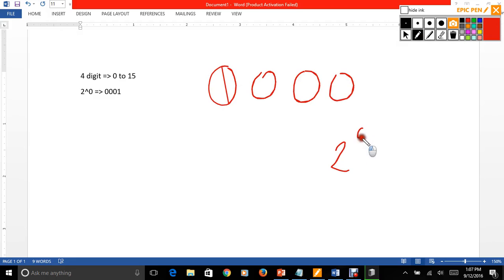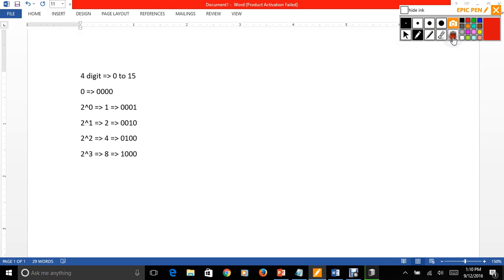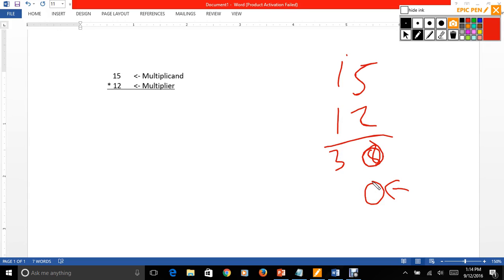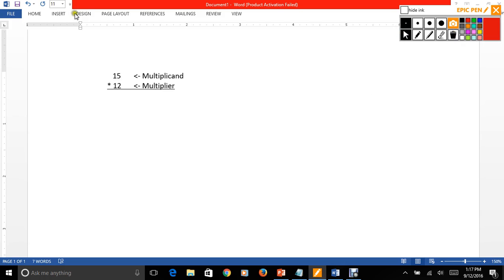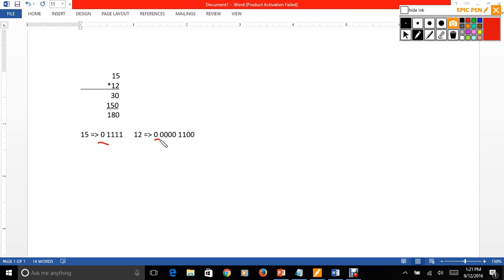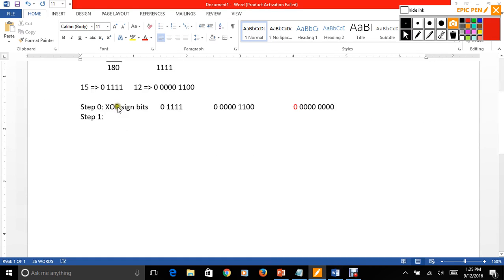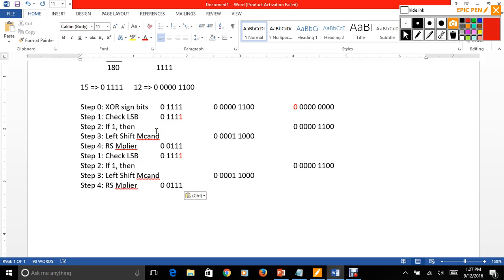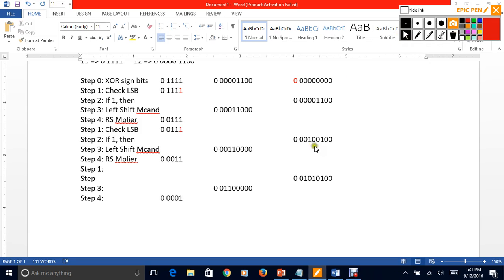El E 385 - Fall 2016 - Bonus Lecture on Signed Multiplication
I recorded a Bonus Lecture on Signed Multiplication during Office Hours today with Ms. Roal. Please refer to this video for help with your signed multiplication questions.